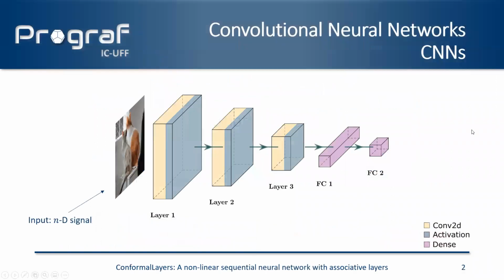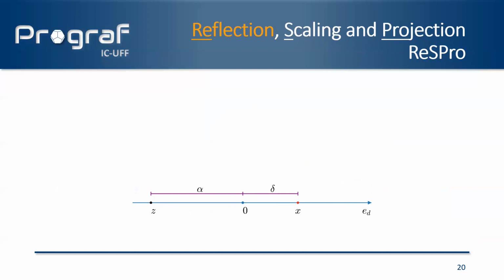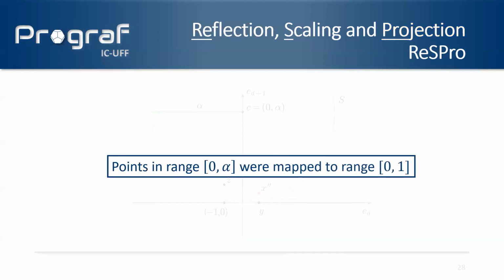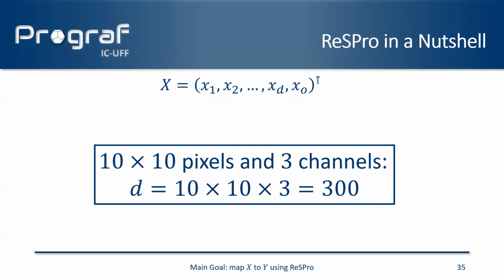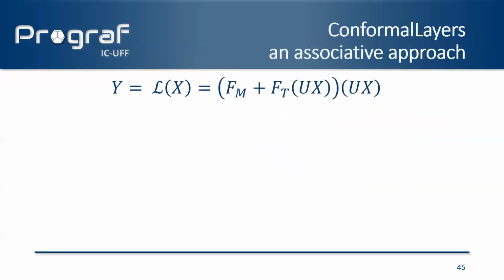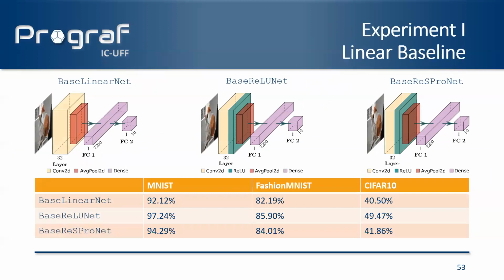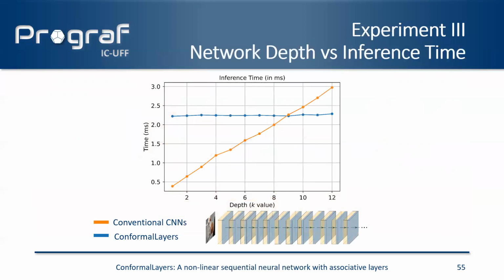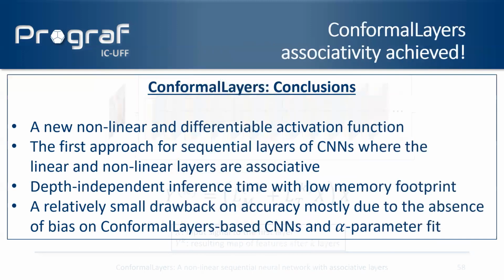ConformalLayers: A non-linear sequential neural network with associative layers - Full Presentation